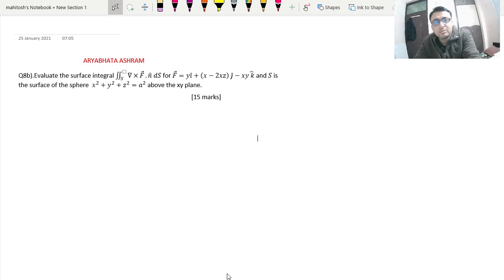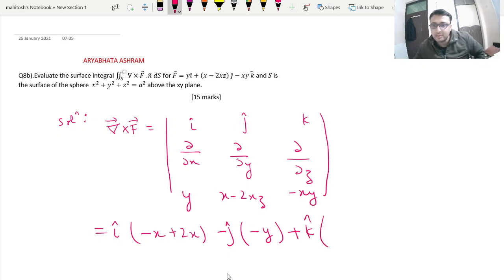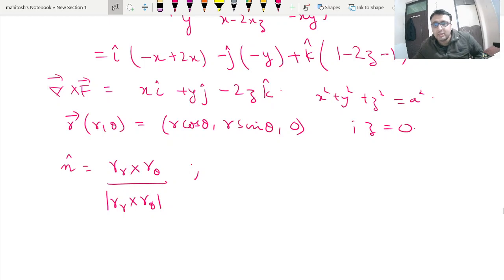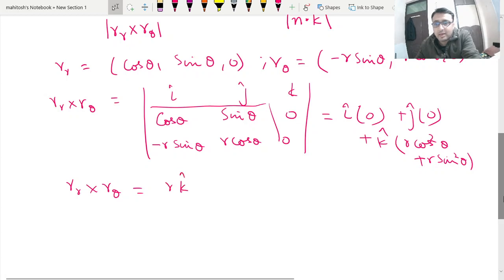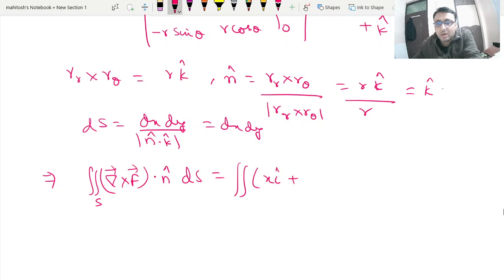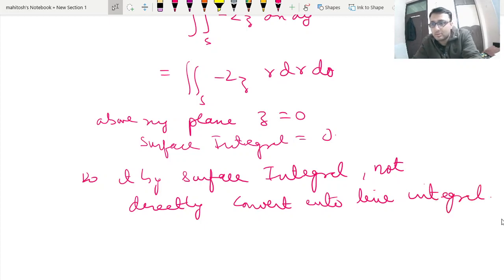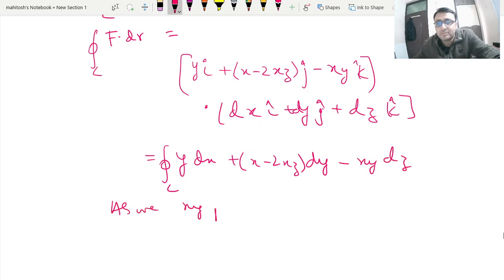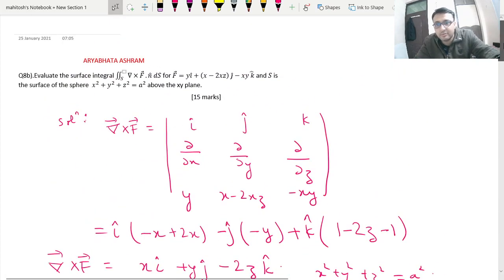UPSC CSE 2020 MATHS OPTIONAL PAPER 1|VECTOR ANALYSIS Q8b Surface integral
This video is the continuation of solution of UPSC CSE MATHS OPTIONAL 2020 SERIES. This video seeks to answer the question asked on surface integral.